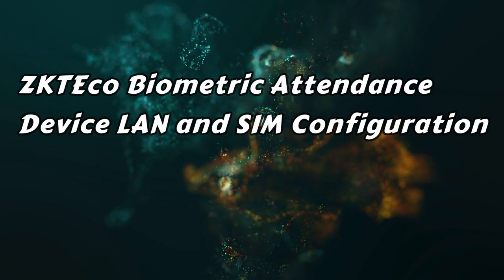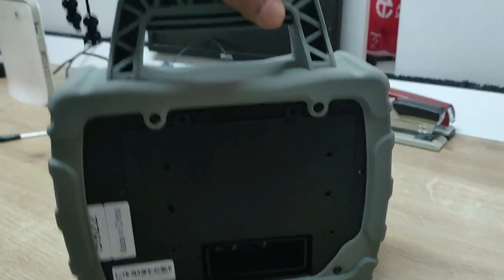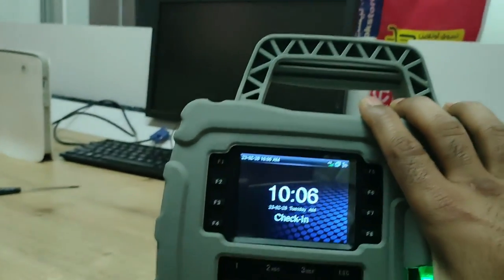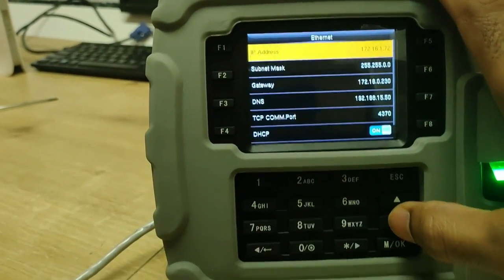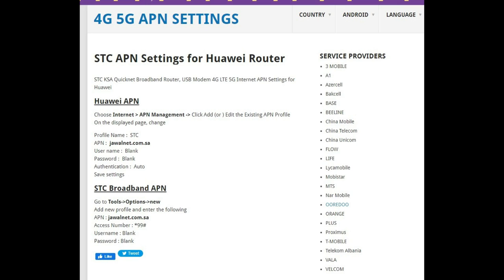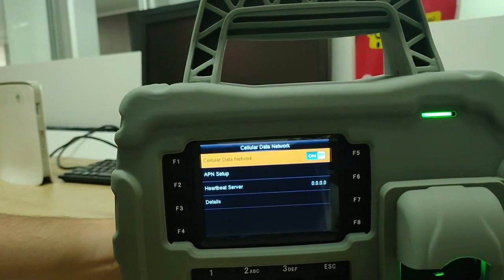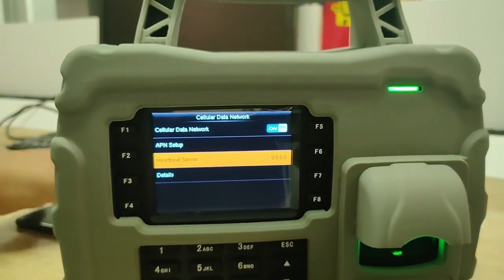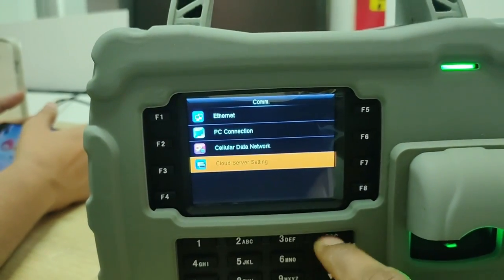ZKTeco Portable Device Sim Lan Configuration | ZKTeco Employee Attendance Device Configuration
Hello YouTube In This video I'm Gonna show you how to configure ZKTeco Bio or Attendance device Lan and sim card configuration,
Our Attendance Device directly communication from Server to device that's way we use cloud server (Public Address) because portable device we use different different area location.

if you have normal Attendance device that Lan setting are same like portable.

ZKTeco Portable Device Lan and sim Card Full Configuration.
ZKTeco Employee Attendance Device Configuration